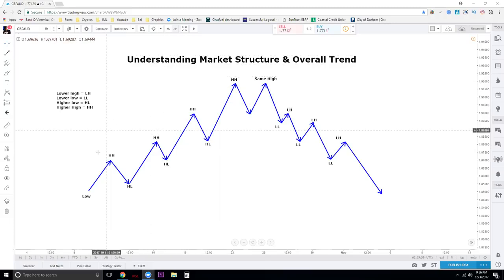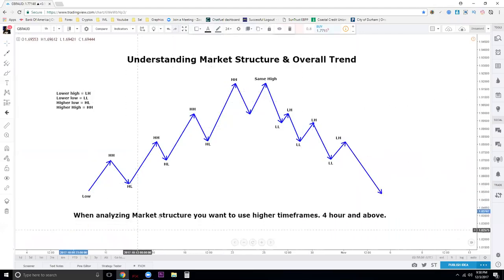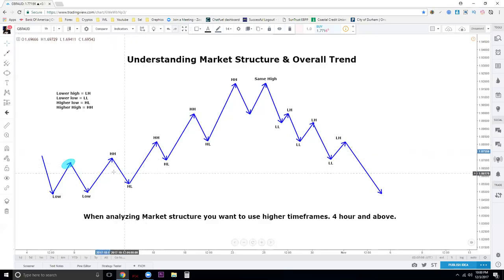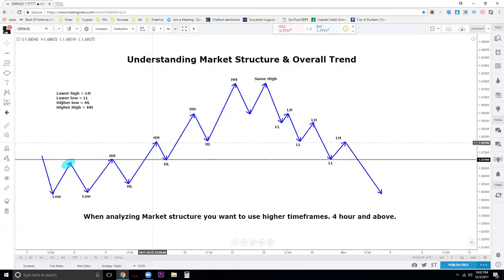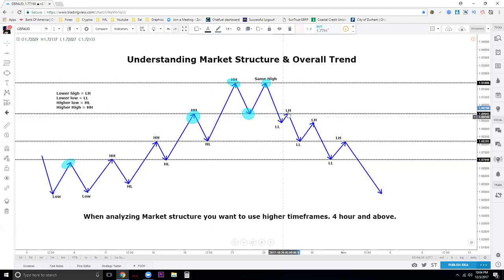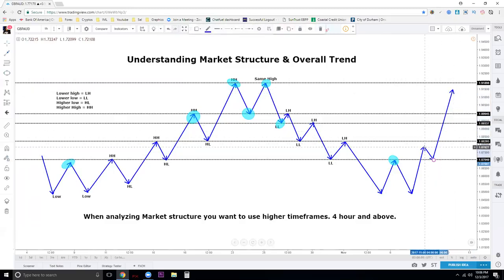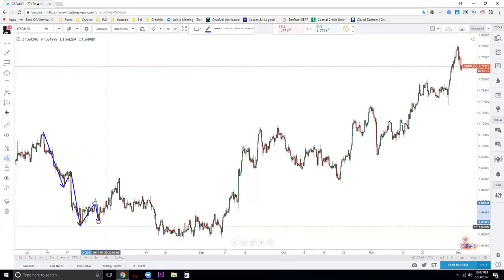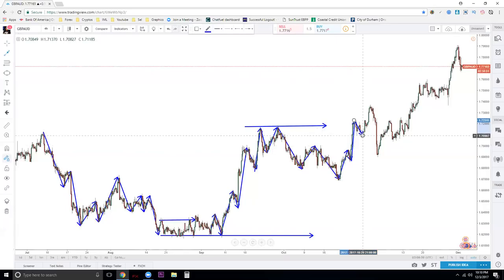Understanding market structure and how to get the perfect entry